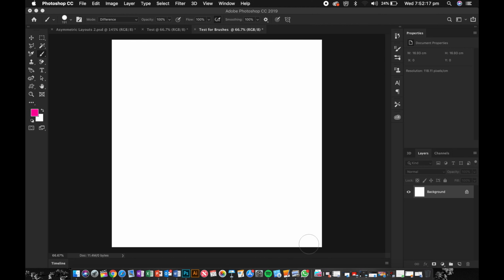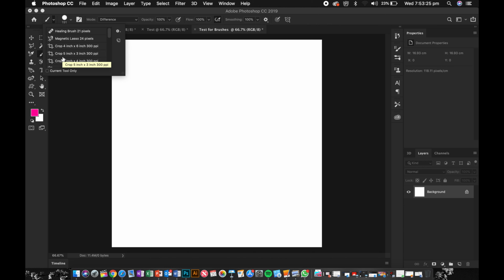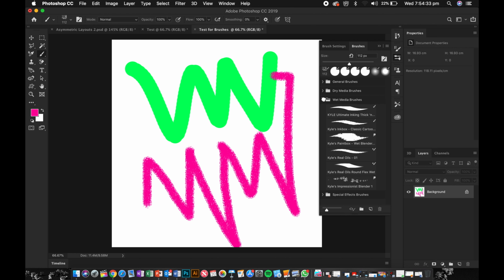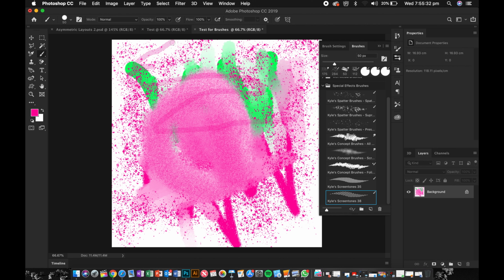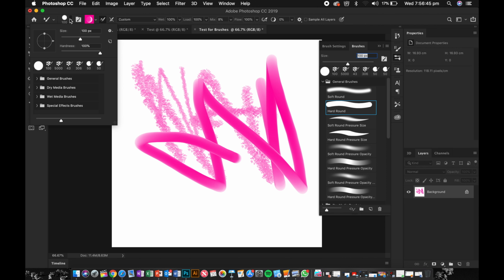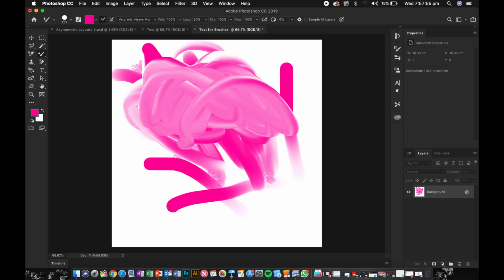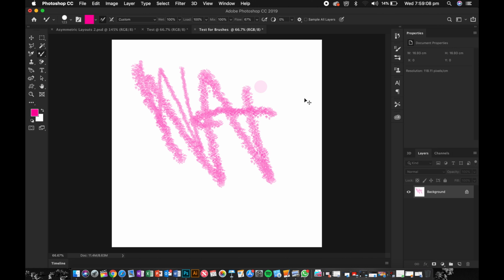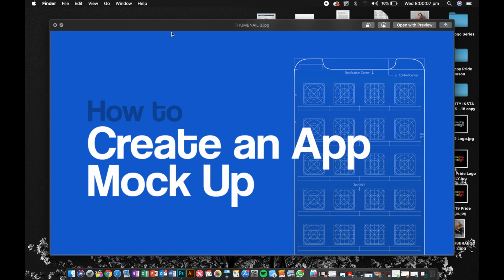How to edit the brushes in Photoshop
In todays How To, we will be taking you through the basics in how to change, edit, and use your brushes within Adobe Photoshop CC.